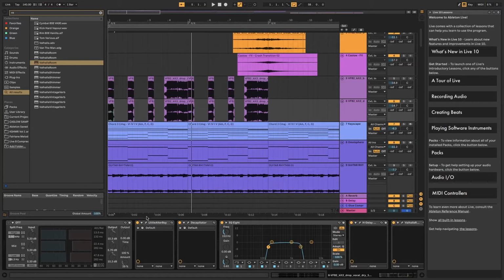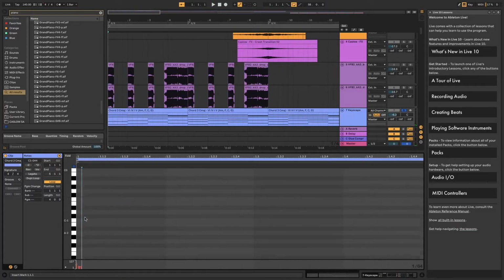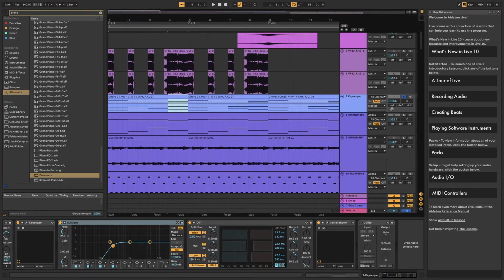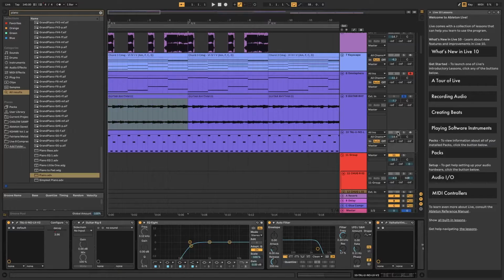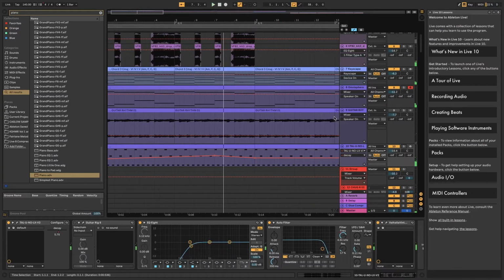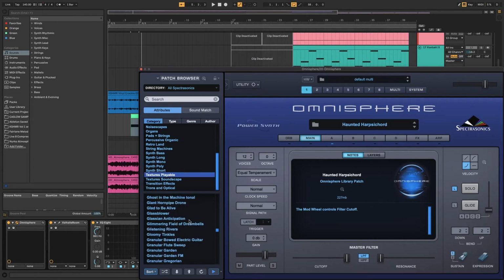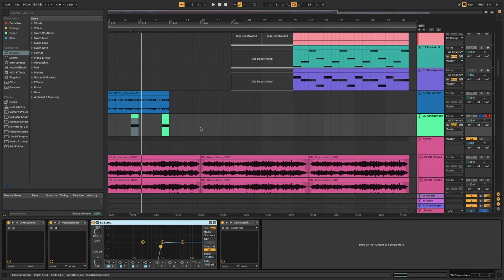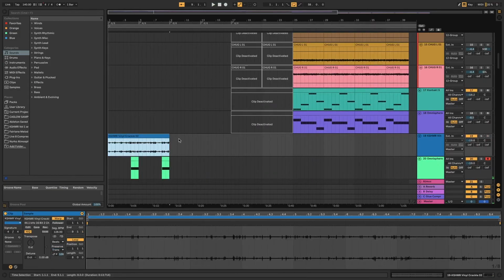How to make a future bass intro with a vocal chop (Illenium/Nurko/Said the Sky style)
Hey what's up guys! In this video, I share with you how to make a future bass intro with a vocal chop included this time!

Thanks so much again for watching, I hope you found it helpful and enjoyed it!

Timestamps:
0:00 - Intro
0:50 - Preview 1 (Intro w/ guitar)
1:18 - Preview 2 (Same intro but w/ arp)
2:02 - Using reference tracks to build your intro
3:02 - Vocal chop (creating the melody)
4:53 - Vocal chop processing
6:19 - Piano layer
9:25 - Guitar layer 1
10:05 - Guitar layer 2 (Caslow recorded one)
11:40 - Arp layer (Notes)
12:18 - Using movement to add more interest
13:01 - Example: using arp automation to add interest
13:59 - Arp processing
14:36 - FX layers
16:54 - Example of how fx layers add more interest
18:06 - FX layers continued
18:15 - How to do a reverse vocal transition FX
18:52 - FX layers cont.
19:28 - Atmos layers
20:42 - Outro